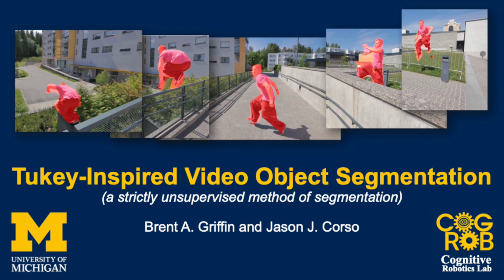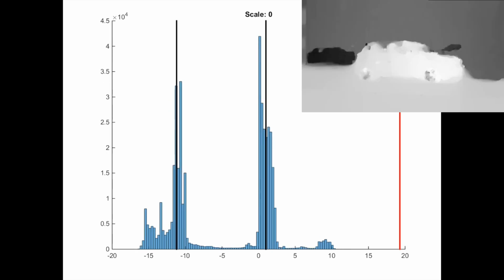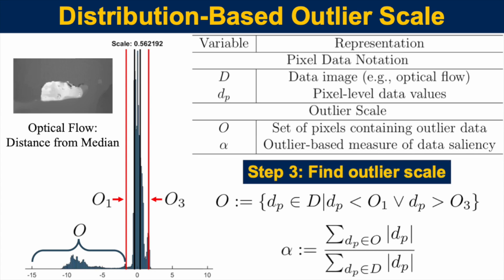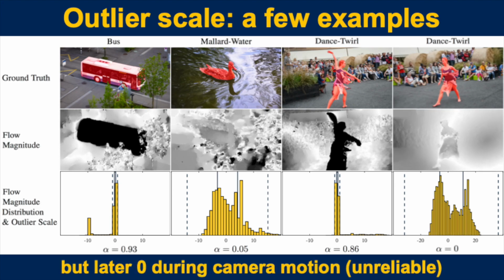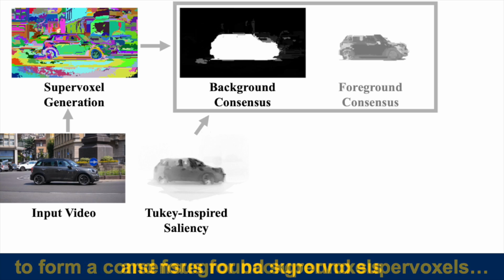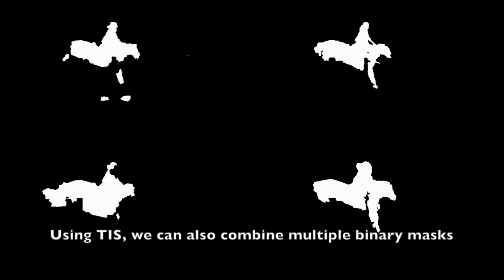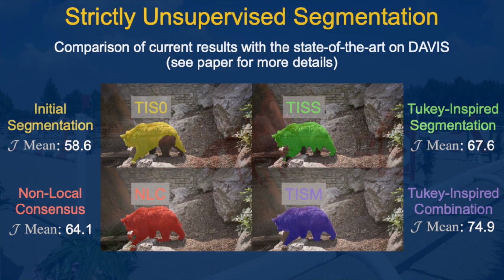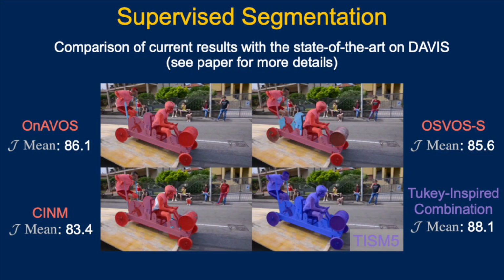WACV 2019: Tukey-Inspired Video Object Segmentation